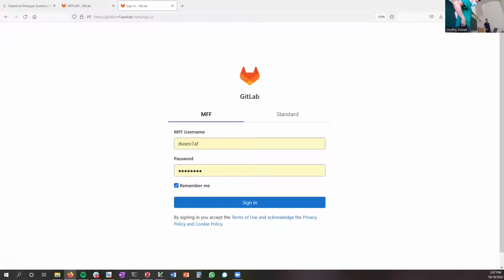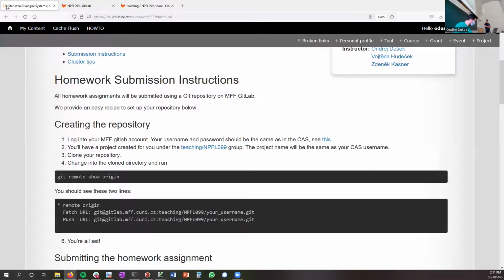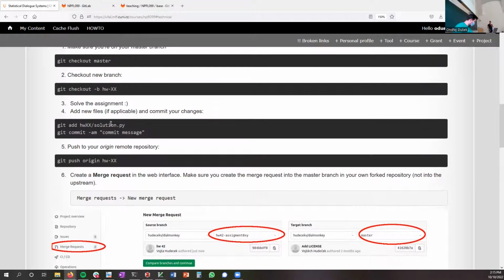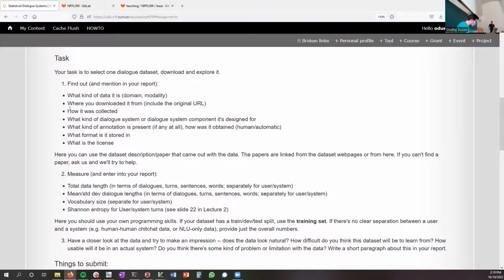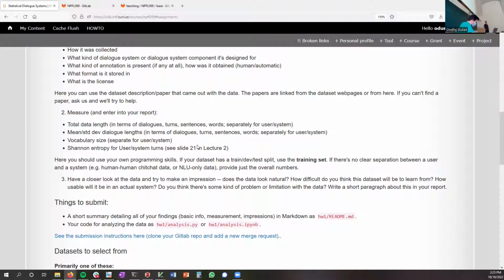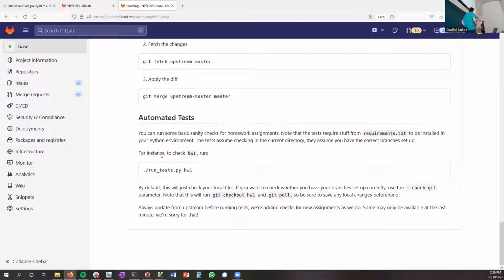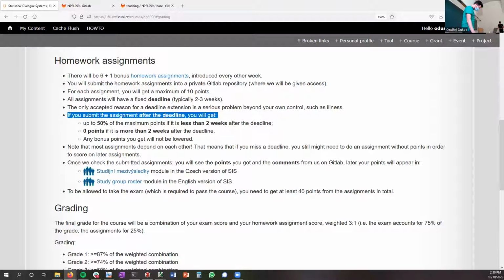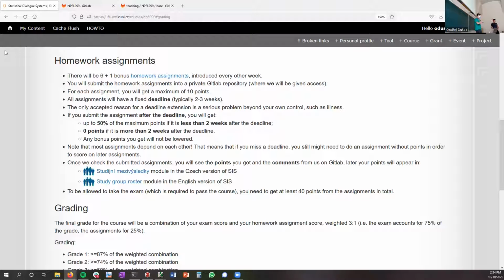NPFL099 Lab 1. Data exploration